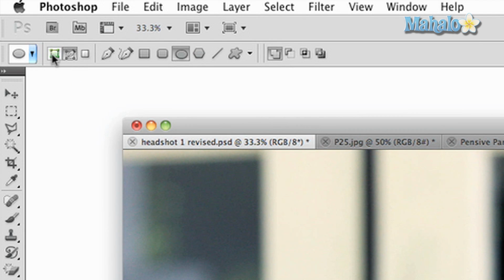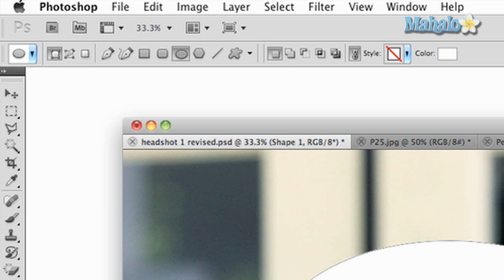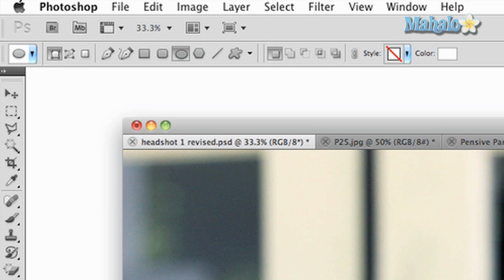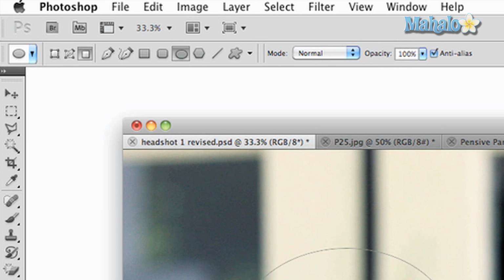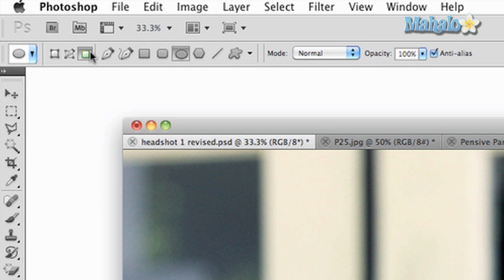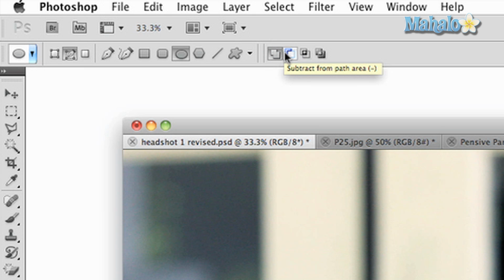Learn Adobe Photoshop - Ellipse Tool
In this video, Mahalo expert Justin Z. briefly describes how the Ellipse tool works in Photoshop.

The Ellipse tool is a path tool that allows you to create shapes from making paths that can create masks for image manipulation or shapes for graphic design. This tool is just one of a few different shapes tools.
1. Click and hold the button that looks like a "solid rectangle" in the tool bar and drag down to the Ellipse Tool in the drop down menu.2. Click and drag across the image to create a selection.3. The most common use for this tool is creating masks, which is covered in another video in this Photoshop course.4. In the panel at the top of the workspace you are given various Options. The first section of this panel includes the following, starting from the first button on the left:
* Shape Layers allows you to automatically create shapes in your image that will be separate layers.
* Paths allows you to create selections that will be made into masks for image manipulation.
* Fill Pixels will simply create a shape filled with a color and is un-editable.
* The second section of the top Options panel allows you to quickly swap between different path creation tools. This shows how the Pen and Shape tools are united as one main function. Using all of these to their maximum potential allows you to create very precise and controllable masks, making for very easy photo manipulation.
* The third section of the tool bar allows for different options regarding path and shape customization. You can Add Path Areas to allow for combining paths, you can subtract from a path area, you can intersect path areas, and you can create paths that exclude other overlapping paths.

The tool is very simple, but it grows in complication and power as you learn to use it more. It is definitely a tool for the patient as you get to know it better, but it will prove completely worth it when you see what it can do.